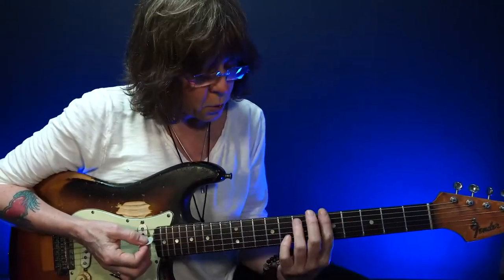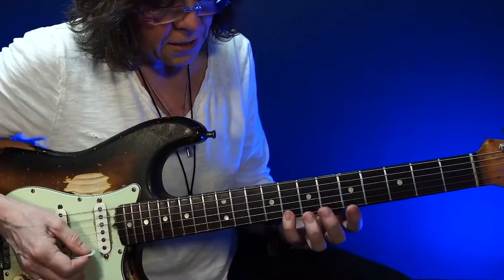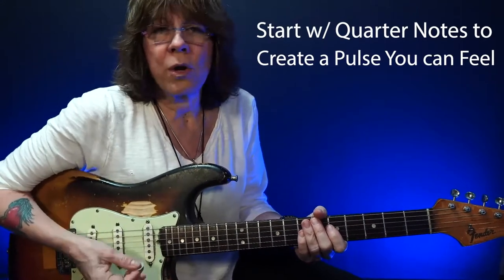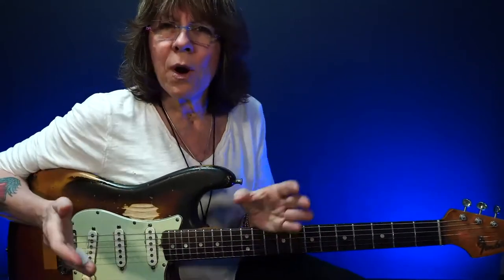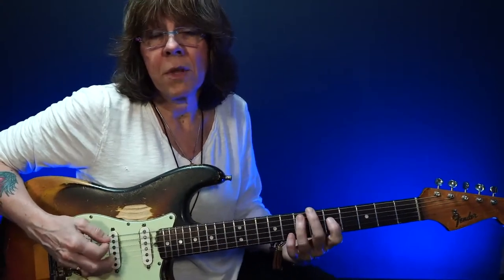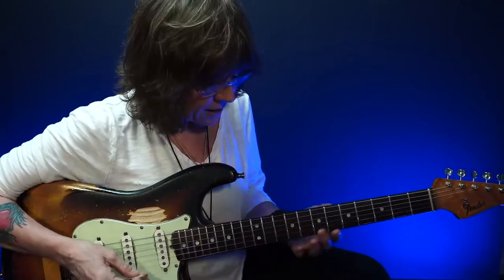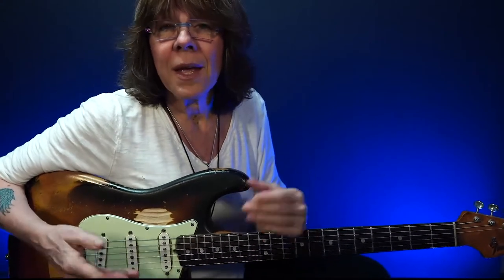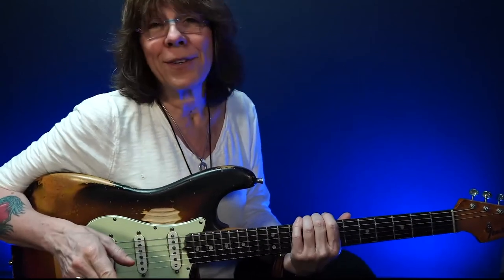MODES MADE EASY for Blues Players Part 3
If you're a Blues Player and you've struggled to understand modes-- in the video, we'll dive into MODES MADE EASY for Blues Players Part 2, and I'll show you how to add two notes your minor pentatonic and start playing modes right away!  I will show you how to play the Aeolian mode, and the chords to a backing track, LET'S JAM!!! Cool Groove Backing Track (A Aeolian Mode), so you can begin playing modes to a backing track right away!

00:00 Intro to Modes Made Easy Overview
00:12 Building a Bridge Between Pentatonics & Modes
00:34 Chords to Backing Track -  LET'S JAMM!!! Cool Groove
02:48 Tips for Practicing Rhythm
02:48 Tips for Practicing Pentatonic Scales
06:30 UNLOCK THE POWER of Minor Pentatonics
07:04 From Pentatonics to Modes 5 + 2 = Freedom!
08:10 50 Licks Squared
09:34 Wrap up with link for supporting Backing Track -- LET'S JAM!!!

This video extends my series "UNLOCK THE POWER of the Minor Pentatonic Series," where I teach the roadmap I use and teach my students for decades how to play! If you know the pentatonic scales, if you need a roadmap for playing a minor pentatonic scale, this video shows you how to add two notes and make playing and understanding modes easy and fun!

Covered in the series: Pentatonic Scales in all 5 Positions Key of E & A, Pentatonic Road Map, and 50 Licks Squared.

GUITAR LESSONS
TrueFire Online Guitar Instructor & Private One-on-One Guitar Lessons Online, In-Person and via Skype.

Learn from the best! In addition to her reputation as a touring musician and recording artist, Kelly Richey has over 30 years of teaching experience. A warm, outgoing and dynamic guitar instructor with a unique and carefully crafted teaching style all her own, Kelly Richey is committed to building a connection with all her students no matter what their skill level or background may be. Kelly delivers expert instruction tailored to meet the needs of her individual students so that they can achieve their full potential.

LIVE PERFORMANCE
Kelly frequently draws comparisons to guitar icons from Stevie Ray to Jimi Hendrix. Throughout her career, Richey has shared the stage with legends like Lonnie Mack and Albert King and has opened for Joe Cocker, Lita Ford, Johnny Winter, Edgar Winter, Walter Trout, Little Feat, Foghat, REO Speedwagon, George Thorogood, Average White Band, Robben Ford, Warren Zevon, and James Brown.  From Blues-Rock Power Trio to High Energy Power Duo, in 2018, The Spear Shakers, featuring Kelly Richey on lead guitar and vocals and Sherri McGee on the drums, was born.